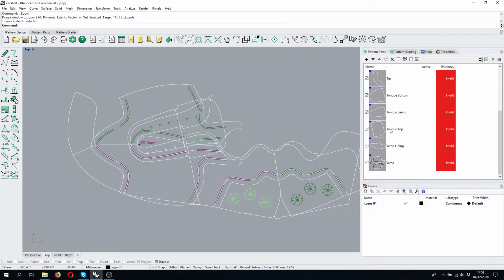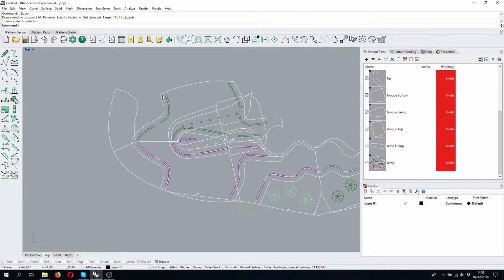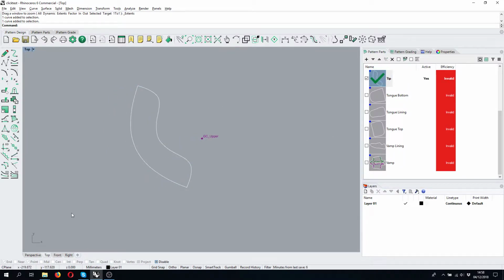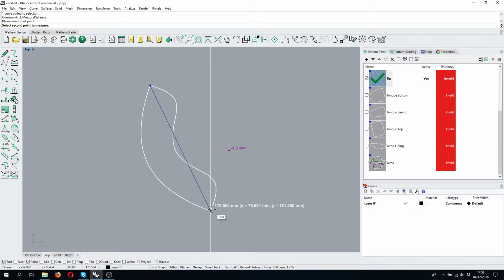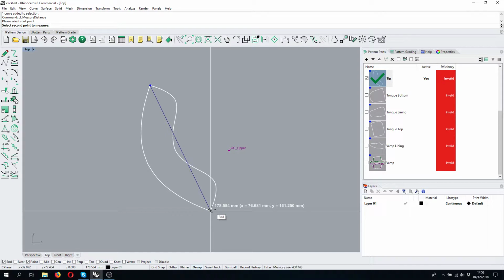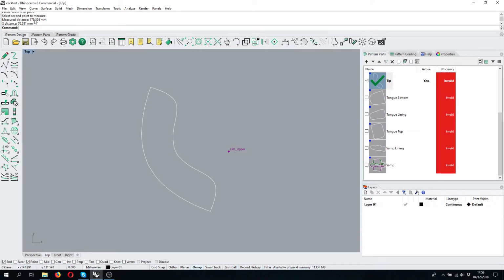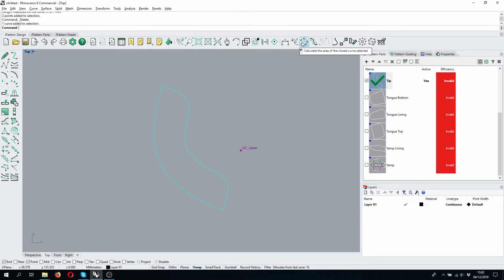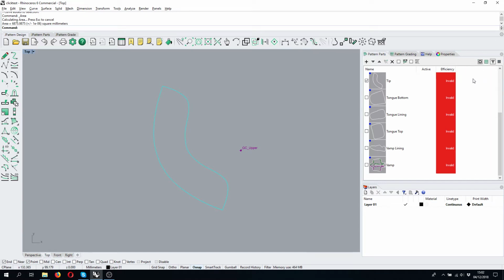Rhino/jevero basics [Part 03] - Measurement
Basic introduction for pattern engineers to Rhino